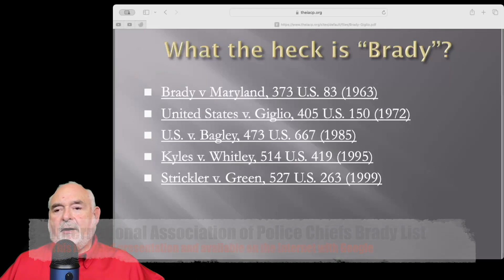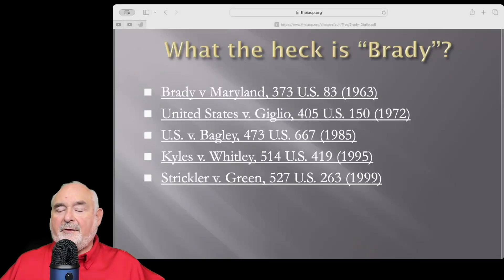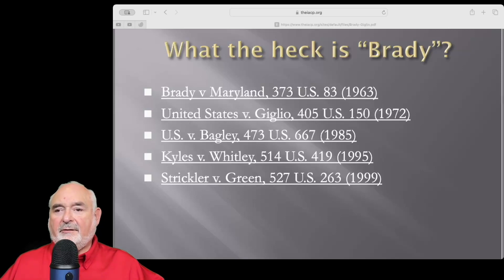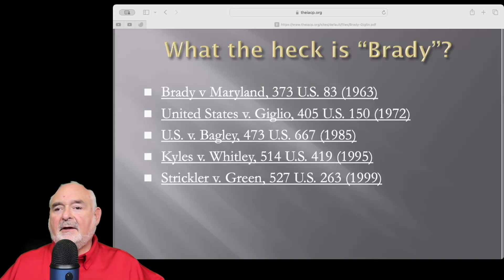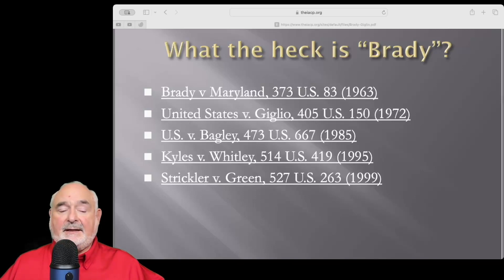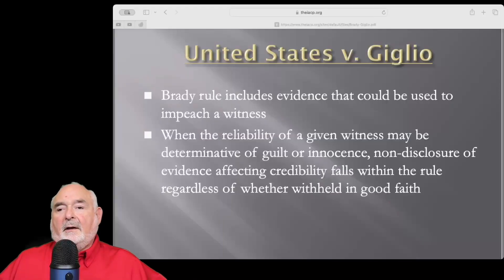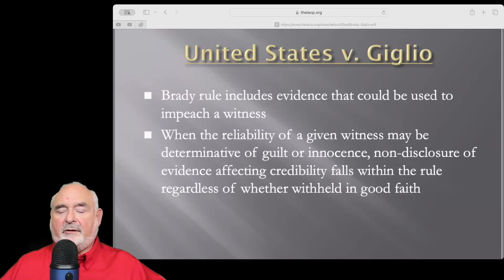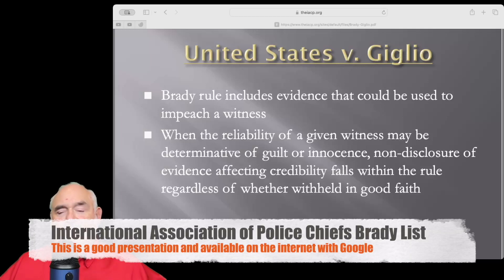Brady Lists: Cops Identified With Skeletons in their Closets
Responding to a request, this video discusses Brady lists.